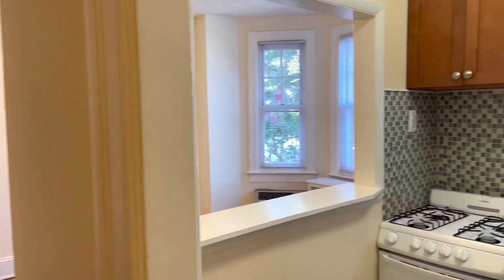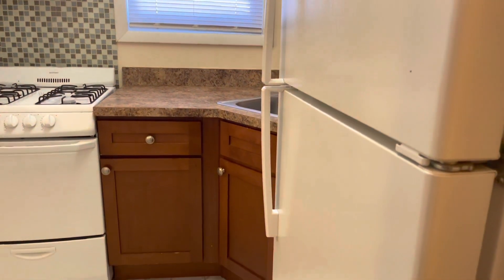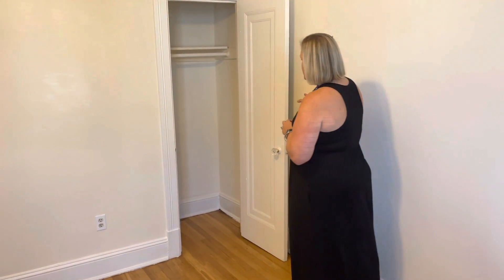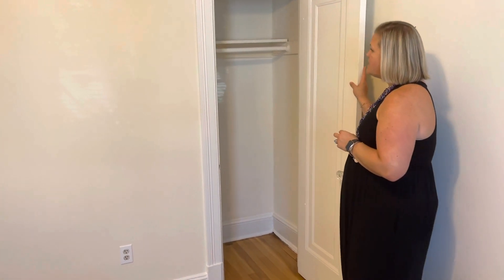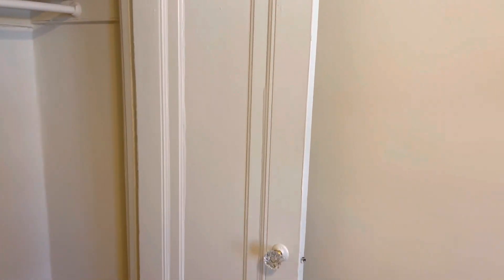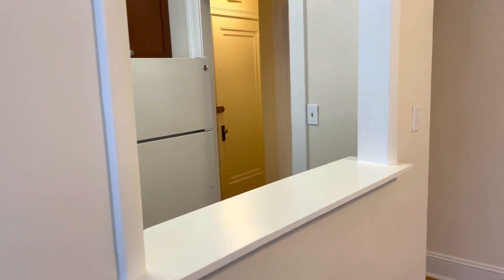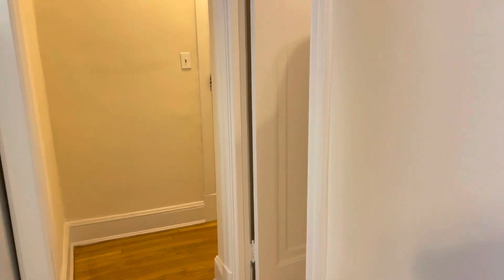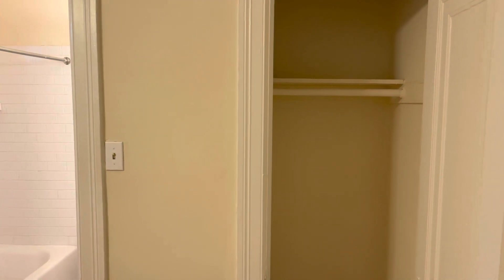3213 Wisconsin Avenue Apartments Tour of #2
3213 Wisconsin Apartments located in the Cathedral heights neighborhood of DC. This apartment is functional yet classic 1 bedroom apartment featuring hardwood flooring, full kitchen, and breakfast bar.